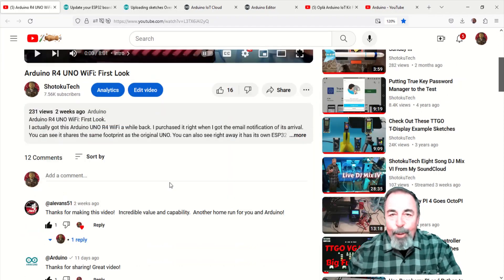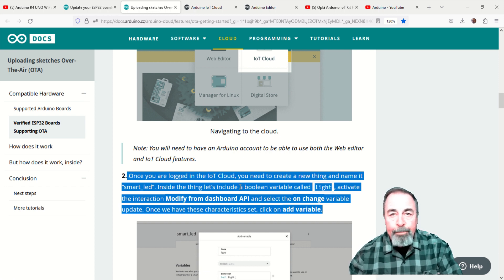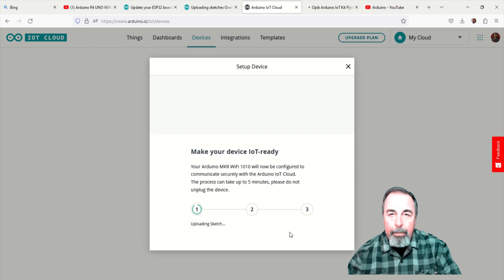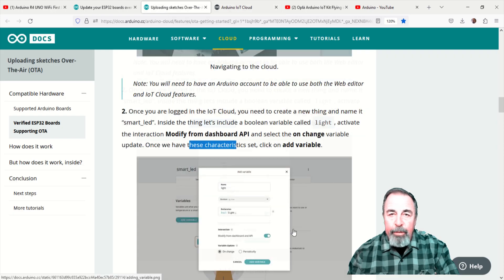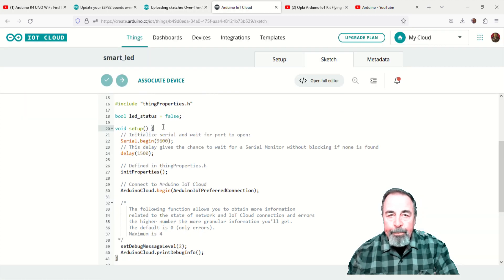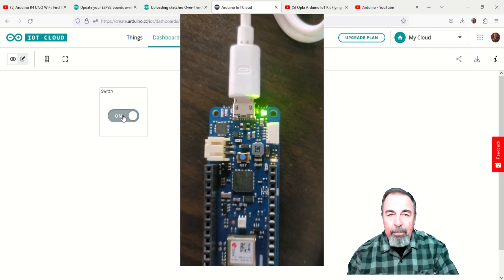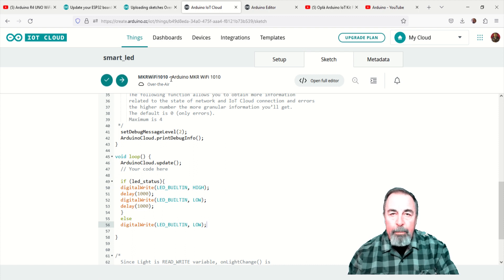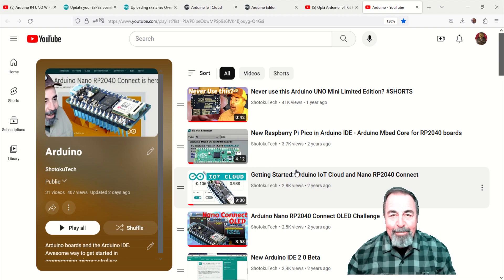Over The Air With Arduino IoT Cloud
A friend of the channel commented on my previous video, asking how the UNO R4 WiFi works with Arduino OTA. It dawns on me that I have never done anything over the air. OTA or over the air lets you update a supported WiFi connected device's program or even shared variables from the Arduino IoT Cloud.
Uploading sketches Over-The-Air (OTA)
Arduino Playlist on ShotokuTech.
Arduino MKR WiFi 1010 [ABX00023]
This article lists both Arduino devices and ESP32 devices that have been tested to work with OTA on the Arduino IoT Cloud. First we will need to upload a sketch from Arduino Web Editor to our device via the USB connection. To work it OTA we need to set up our device for the Arduino IoT Cloud and create a thing. This will generate a default sketch for us to work with. Log into Arduino IoT Cloud. Click on Devices. Add device. Click on Arduino devices.
If you are using Arduino IoT Cloud or Arduino Web Editor for the first time, you will need to install the Arduino Cloud Agent. We download the Arduino Cloud Agent installer. Run the installation. There, now Arduino IoT Cloud can detect our MKR WiFi 1010 board. Now Arduino IoT Cloud configures and updates the MKR WiFi 1010 board. All of this can take some time, so I might crop and compress a bit here and there. I'm going to give it an obvious name MKR WiFi 1010.
Okay our device is now in the Arduino IoT Cloud. Now we want to create a thing. You could create a new thing right here from the device we just added. But I am going to the Things tab on Arduino IoT Cloud. We're following this article here for directions. Here is the list of supported devices. We're going to create a new thing and name it smart_led. let's add a variable named light. For the variable type we want to select Boolean. Here the article shows something different from what I am seeing in my console. Just set these accordingly, I left the settings of the variable at default.
Now let's create a dashboard. I am going to give it the same name as my thing I just created. Let's add a switch to the dashboard. Here we can associate the switch on the dashboard with our Boolean variable named light. Save the dashboard and play with the switch a little bit.
We need to copy four lines of code from the article and paste them into our sketch for the smart_led thing. Paste the first line after the include statement. Set the LED pin mode in void setup. Paste this in void loop to turn the LED on and off. Finally, pasted this line into the on light change function. We need to associate a device to the sketch.
Oops! I forgot to add the network to my smart_led thing. As part of my smart_led thing, I need to add my WiFi SSID and password. No peeking. Now we can upload our smart_led sketch to the MKR WiFi 1010. This will take some time, so I will be cropping and compressing. Okay the sketch has been uploaded.
Let's go to the dashboard and flip the light switch a few times. It seems the switch is reversed somehow. I'm sure we could fix this in the code. But I want to move on to working with OTA because that's the point of this video. It took a while but finally you can see I can connect to the MKR WiFi 1010 on both the USB and also over the air.
So for the drama, I am disconnecting the MKR WiFi 1010 from my USB port and hooking it up this jump battery. Great we can still see the MKR WiFi 1010 is available over the air in our sketch editor. Now let's upload the revised sketch over the air. Again this can take some time, so let's crop and compress.
Okay the sketch has uploaded successfully! That is so cool! Let's play with the switch on the dashboard again. You see the LED flashing when the switch is on and it goes dark when the switch is off. I bet you can think of a few things you would like to try now that we can send sketches over the air from Arduino IoT Cloud to your compatible device. I will have to see if i have one of these ESP32 boards. Thank you very much.